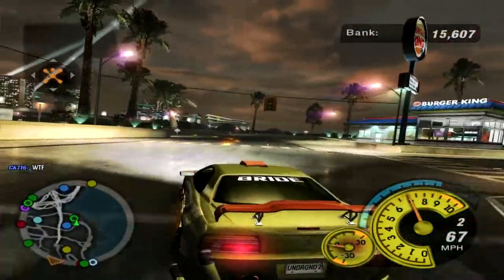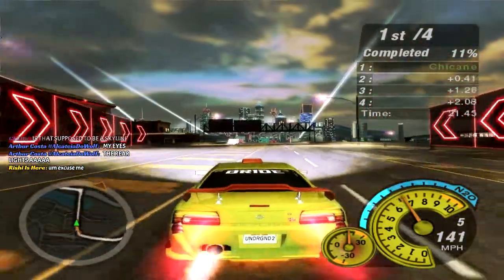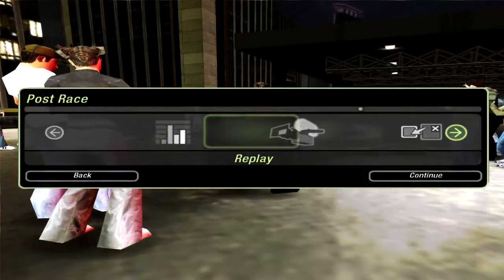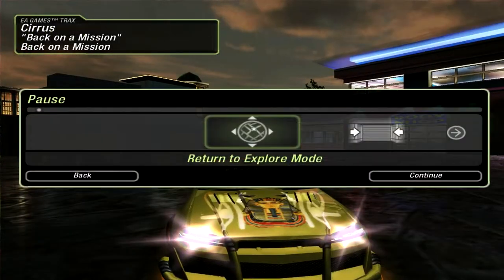Let's Play NFS Underground 2: Stage 5 World Events 15-20 (Part 44)